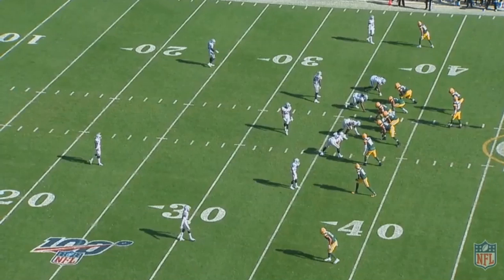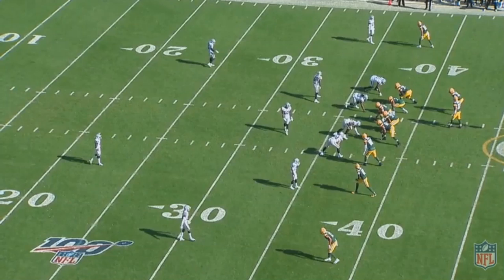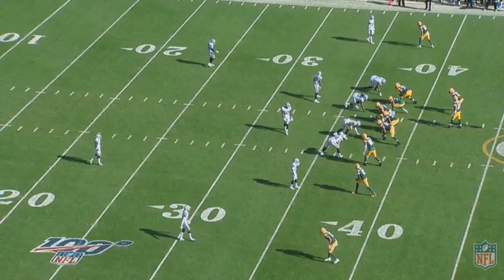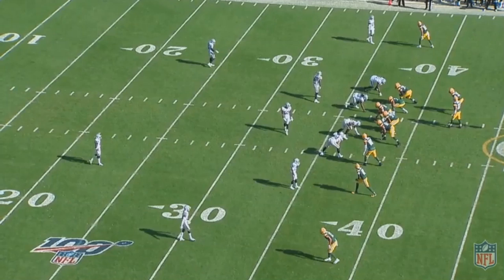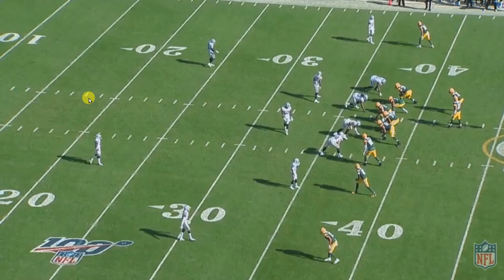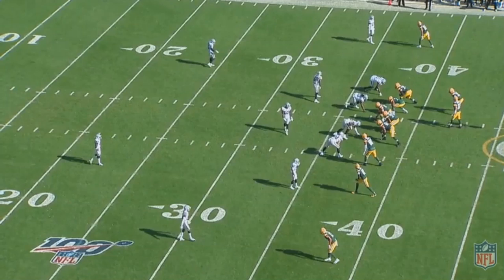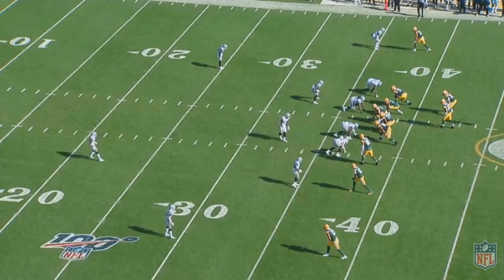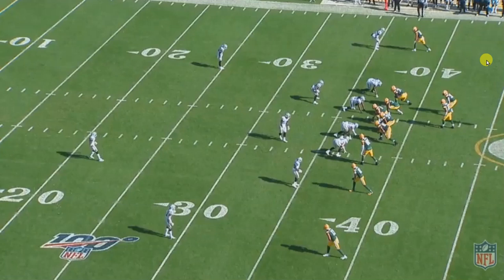Dusty Evely's Breakdown: TD to Kumerow vs Raiders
CHTV contributor Dusty Evely takes a deep dive look at the touchdown pass from Aaron Rodgers to Jake Kumerow late in the first half of the 2019 Week 7 game against the Raiders.